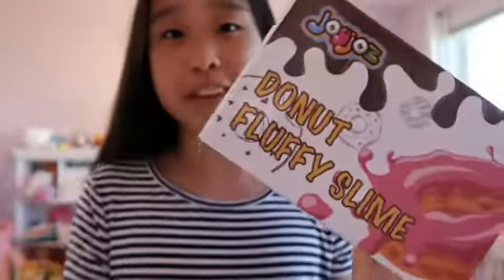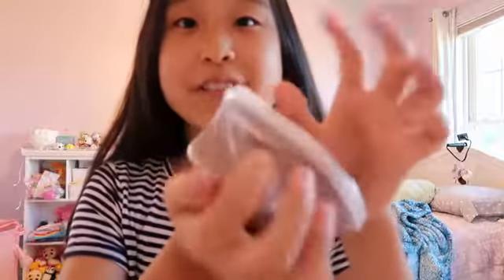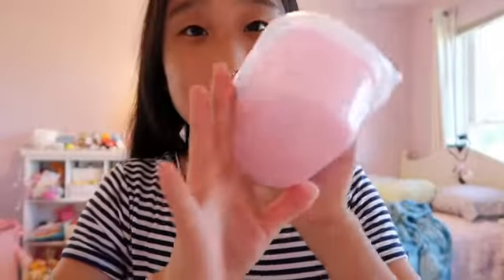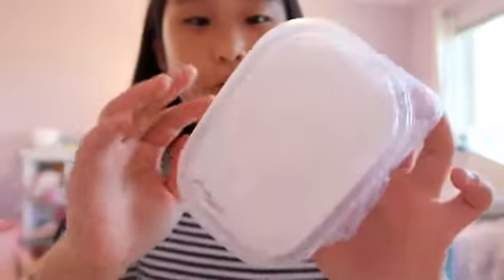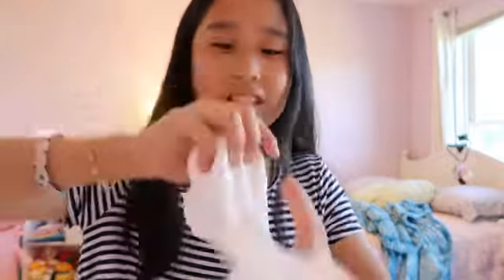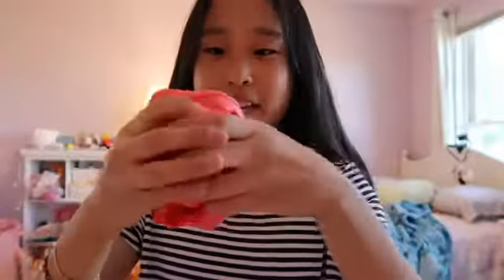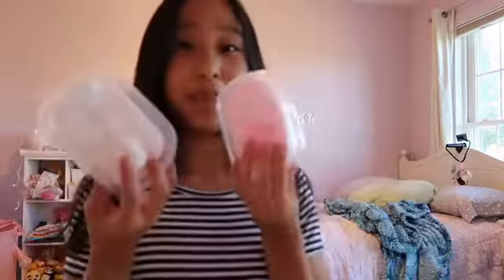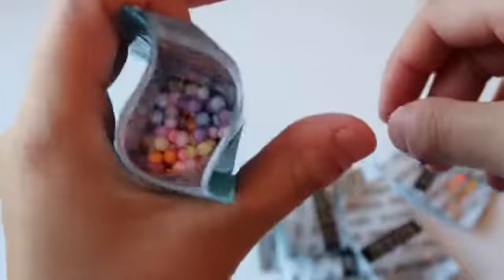Joyjoz 4 Packs Butter Cloud Slime Kits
Hey guys! Welcome to Joyjoz Toys World! There are so many Joyjoz toys video here!